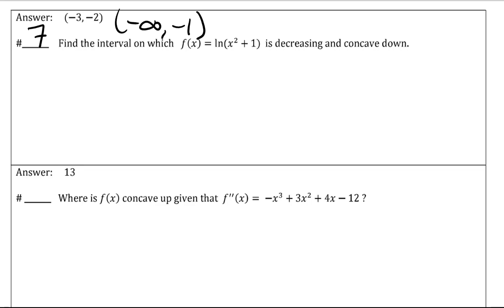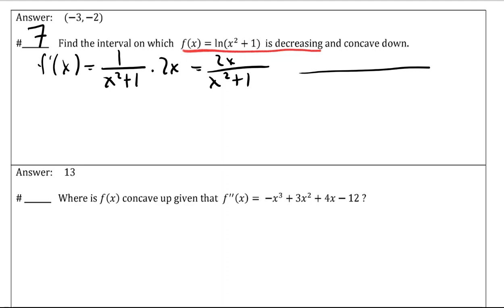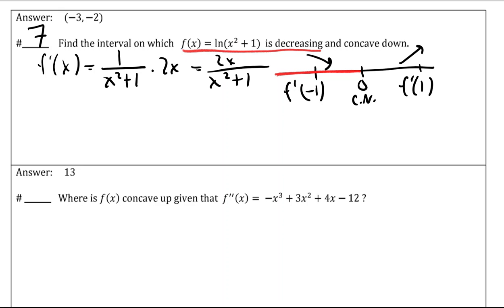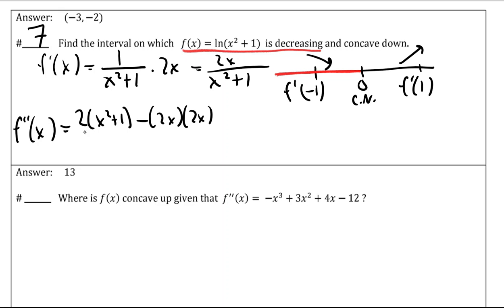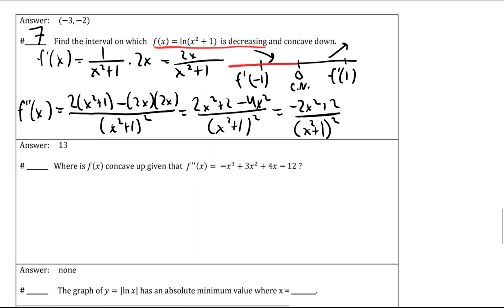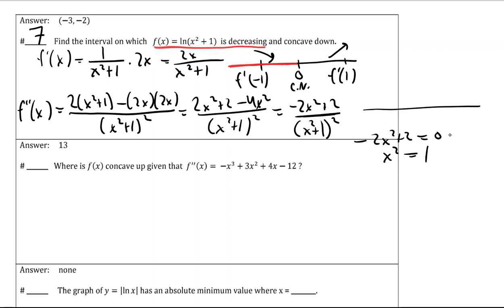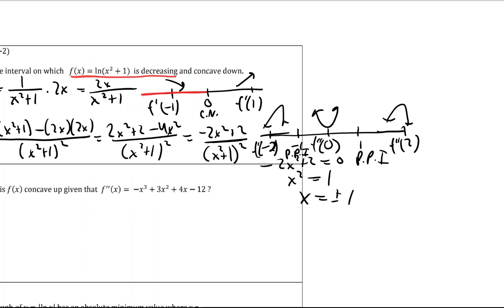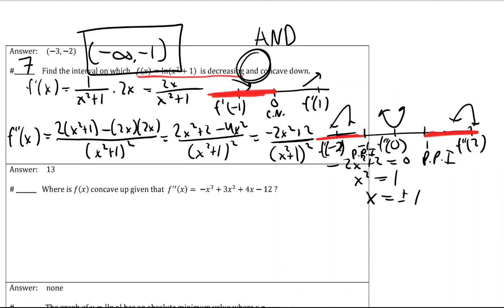CalAB - Circuit - What f' and f'' tell you about f - #7